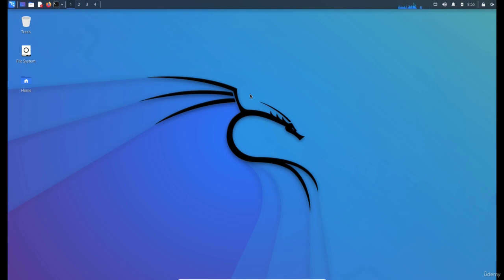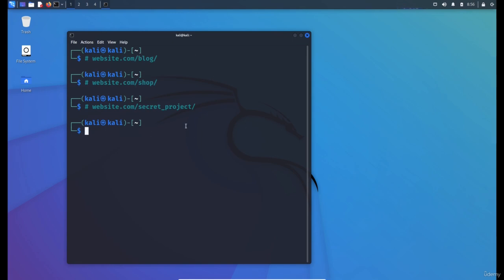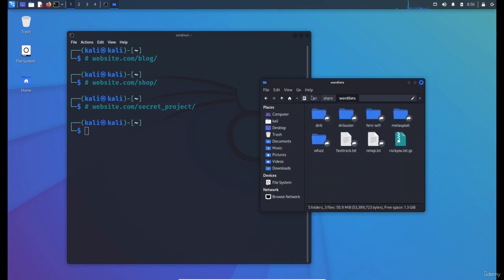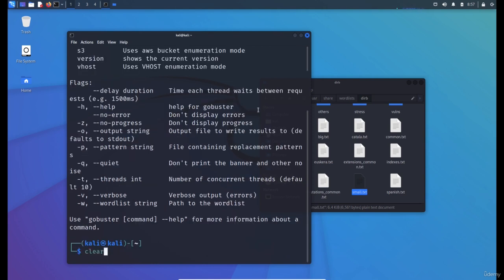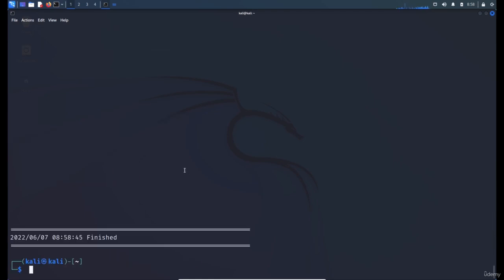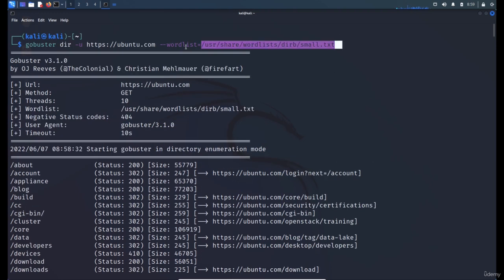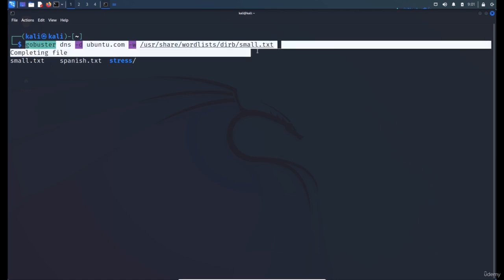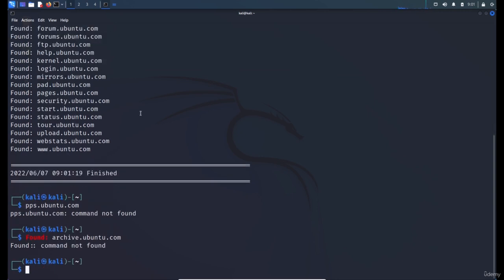10 Scanning website 1000subscriber scanning website e